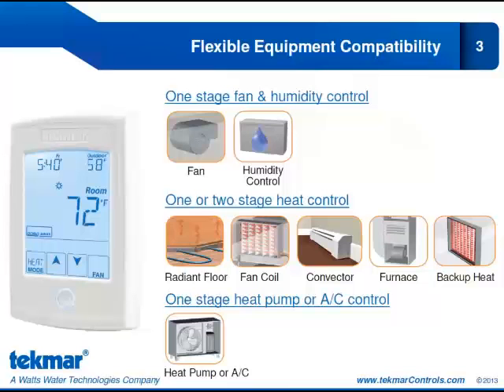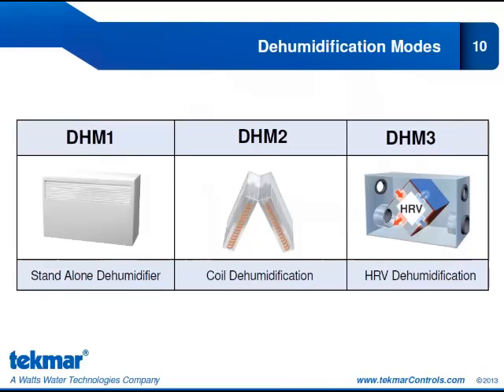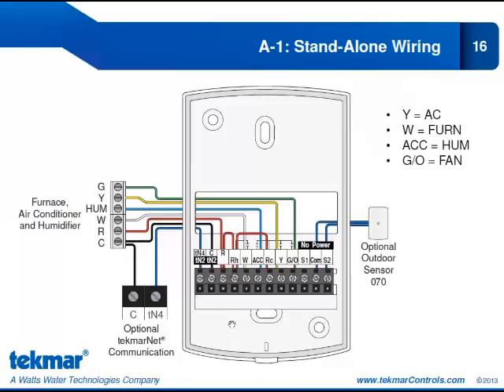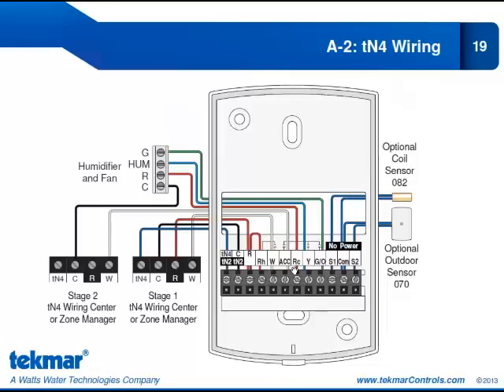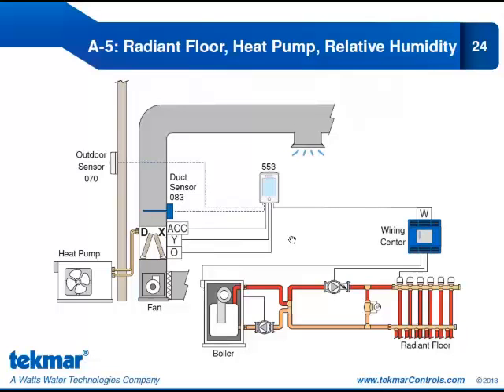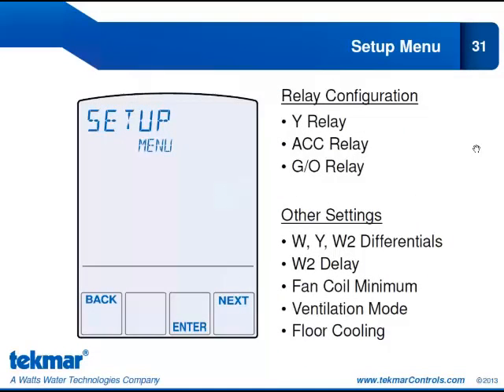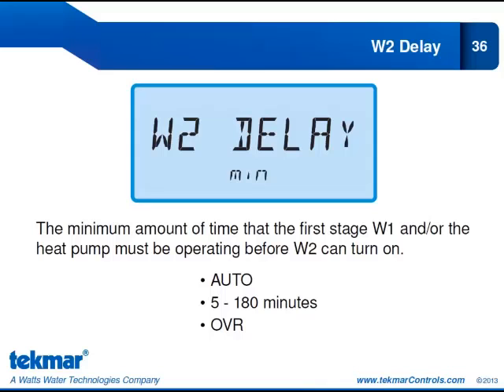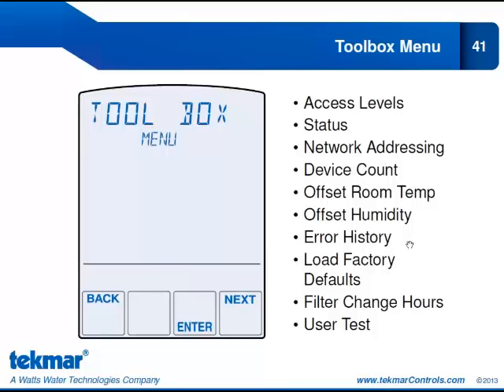553 Technical Settings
This video is the second in the tekmarNet® Thermostat 553 presentation series. The first video introduces the tekmarNet® thermostat 553 and includes comparisons on all Designer Series thermostats. This second video provides an overview of the wiring and essential settings required to support the seven featured applications of this thermostat. After viewing, you will better understand how to configure the 553 for each application, and how to determine if the 553 is the right thermostat for your application. Details about humidification and dehumidification modes as well as radiant floor cooling are also provided. For more information about the tekmarNet® Thermostat 553,